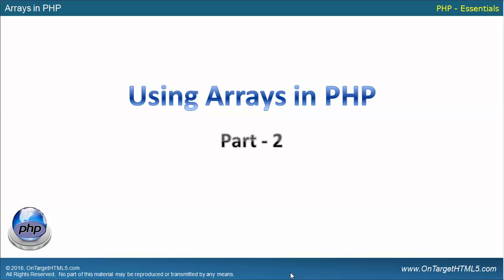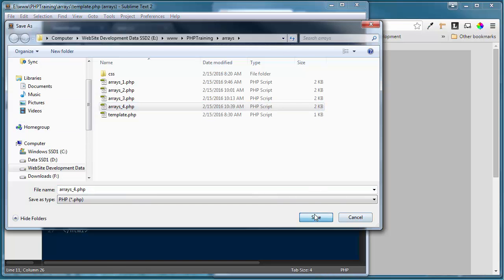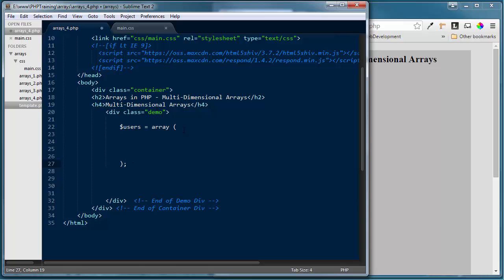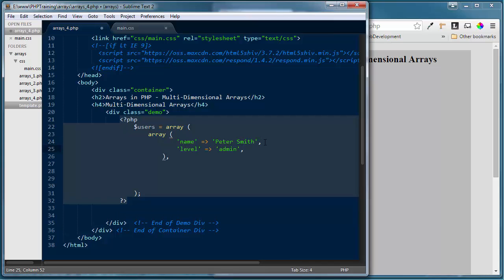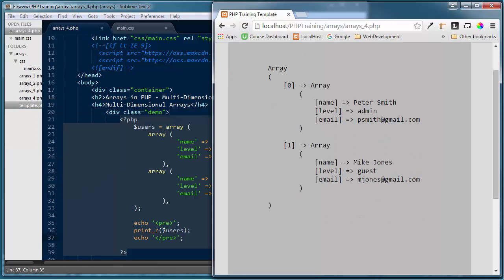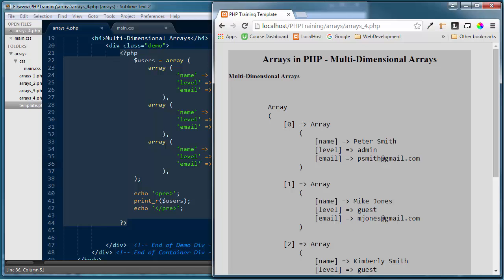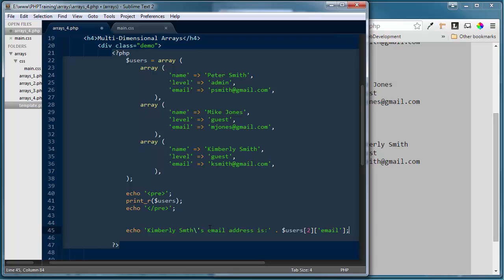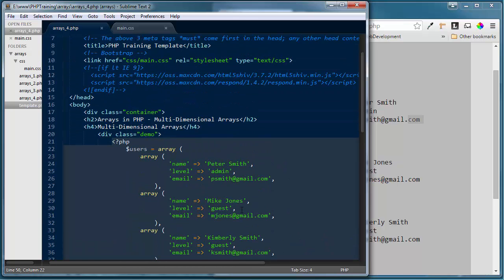31013 - Arrays in PHP - Part 2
In this tutorial we continue our journey on understanding Arrays in PHP.  In part 2 of this 2 part series, we examine multi-dimensional arrays.  Arrays are an important part of any programming language and are used frequently as we build dynamic web sites.  Multi-Dimensional arrays are used as are sites become more and more dependent on dynamic data.  We explain the multi-dimensional arrays in the initial presentation and move our focus into the lab where we demonstrate different types of arrays and how they are used in programming with PHP.